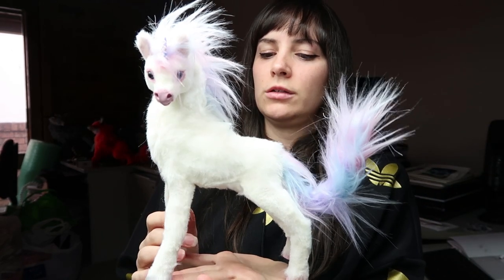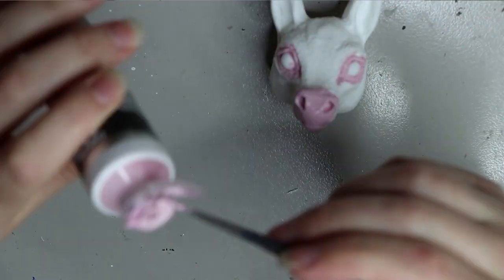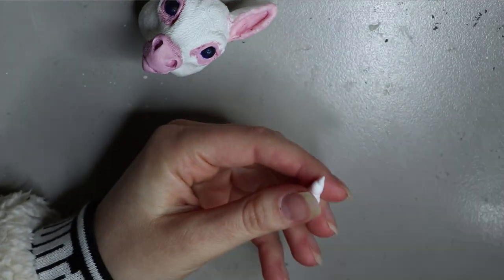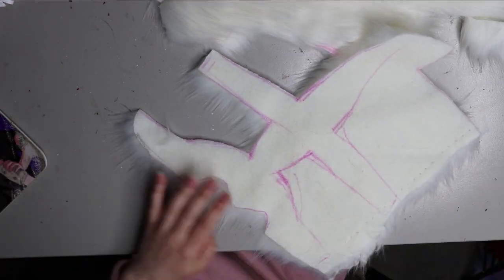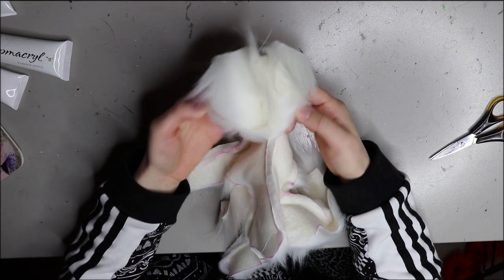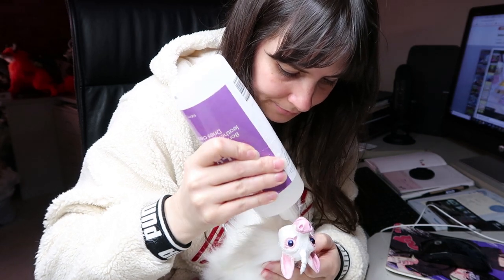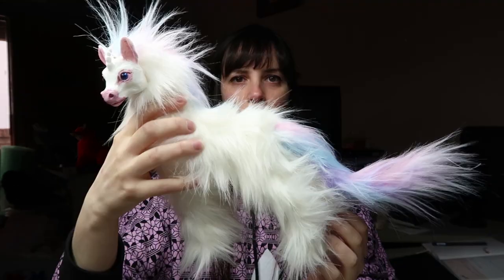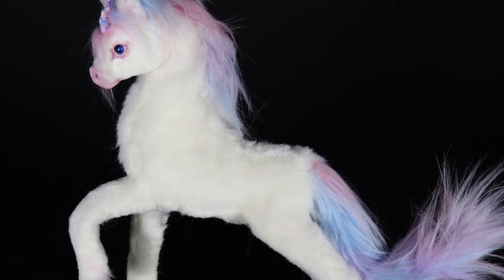Making Plinny the Pastel Unicorn Artdoll!